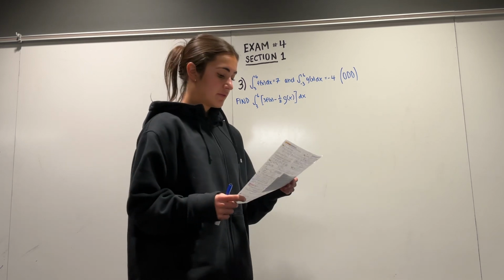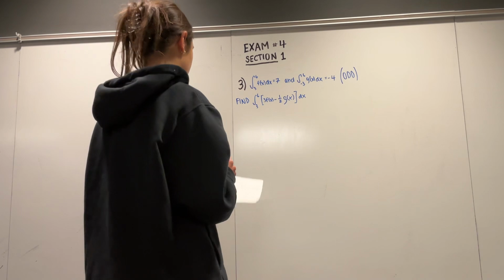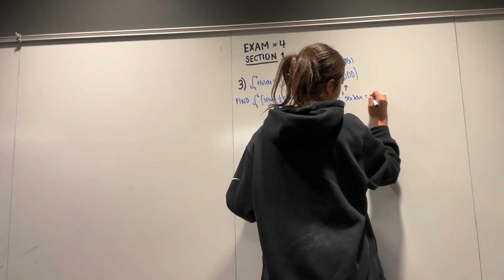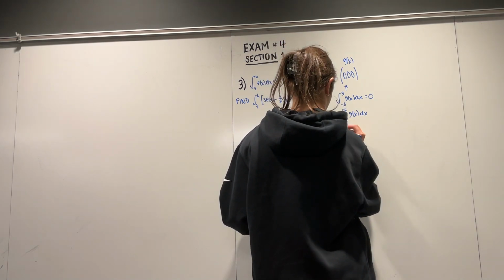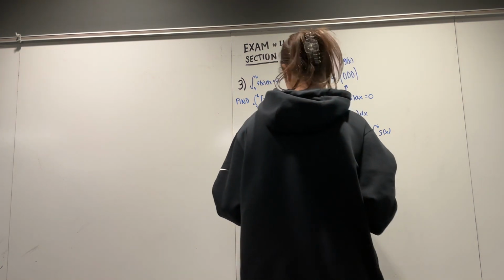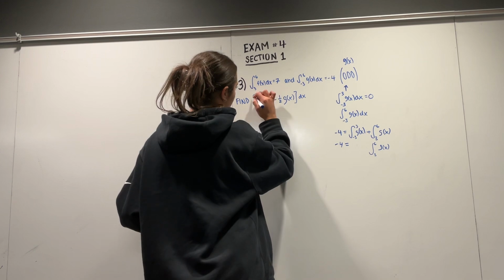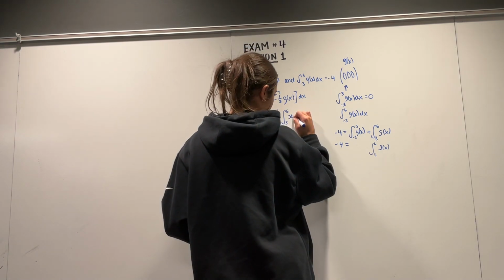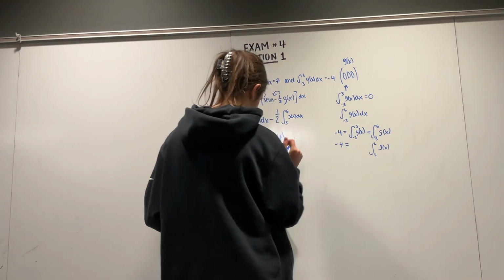Calculus: Exam 4; page #3, Section 1 #3